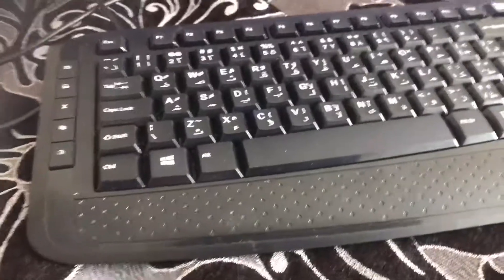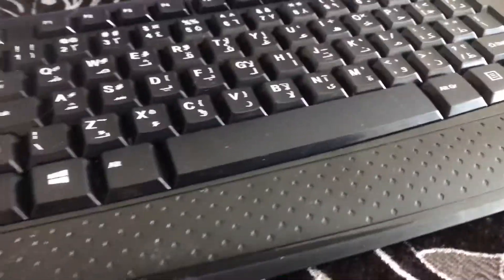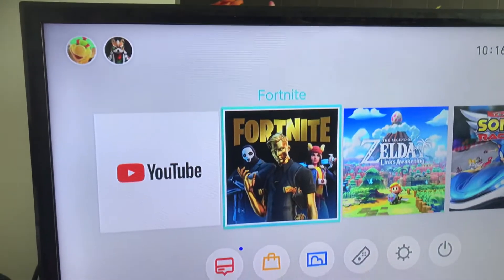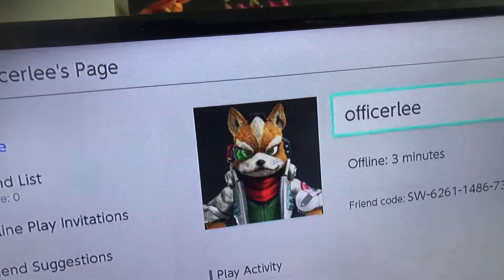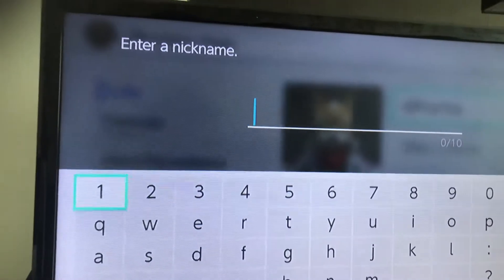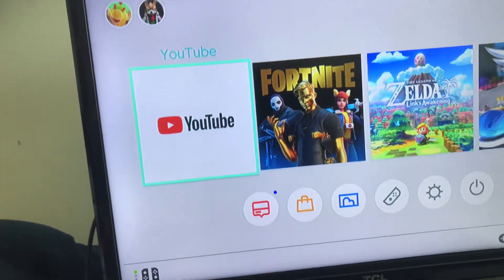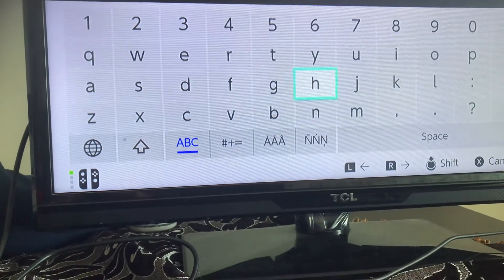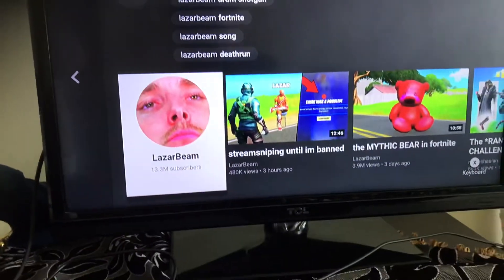How to connected a wireless/wired keyboard to your nintendo switch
Guys i think it will also work the same way on xbox or ps4